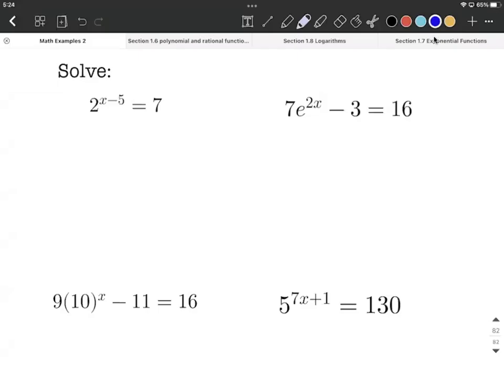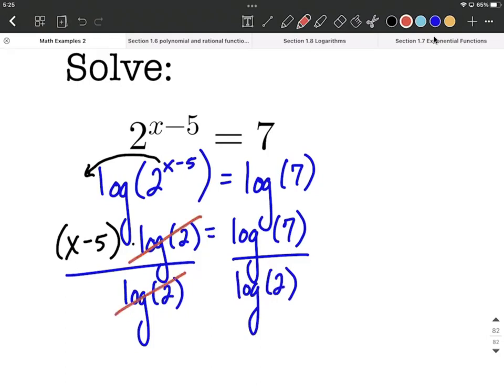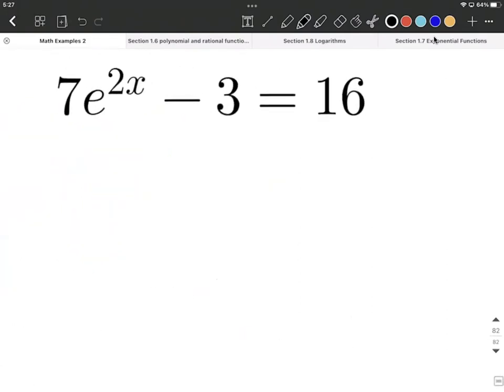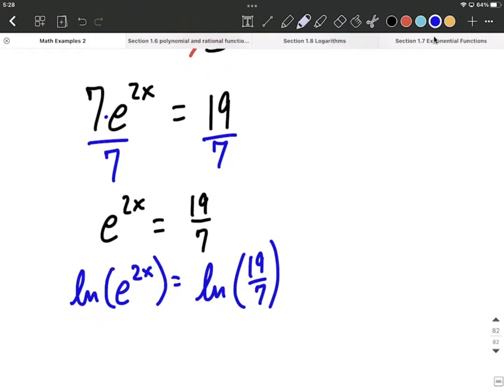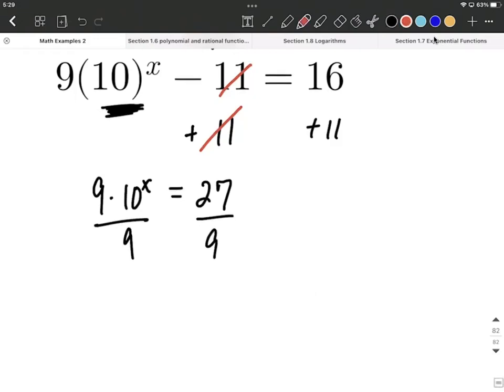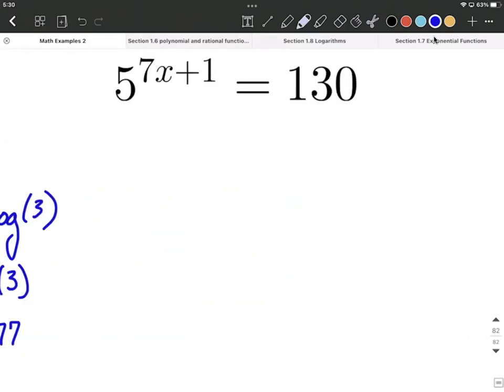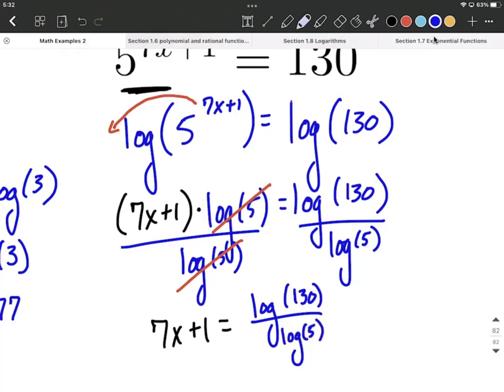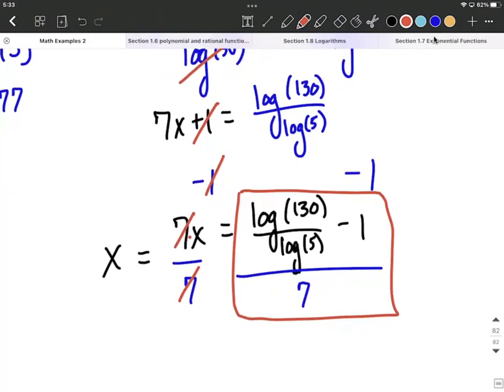Solving Exponential Equations using Logarithmic Functions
In this example problem, we solve exponential equations by isolating the exponential part on one side by itself, then applying either a common logarithm (log) or a natural log to each side of the equation.  If the base of the log was the same as the base of the exponential part, we used the inverse function property to get nice cancelling out and are left with the exponent.  We then solve the remainder of the problem for our variable and also give an approximation by using out calculator.  If the bases did not match, we use the properties of logarithms to move the exponent in front of the logarithm as a multiple.  We then solve the resulting equation from there and give an approximation using our calculator.